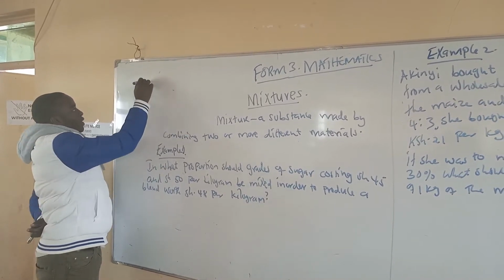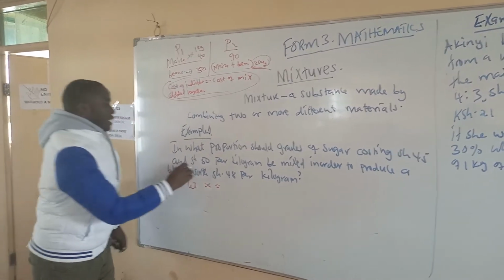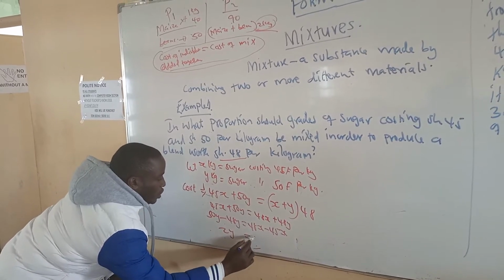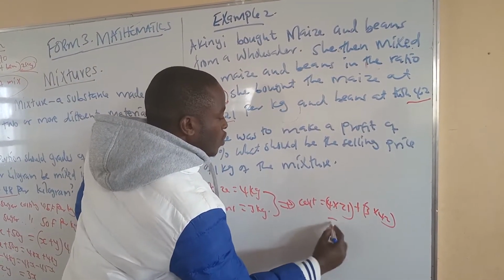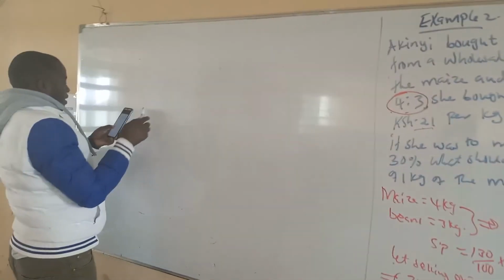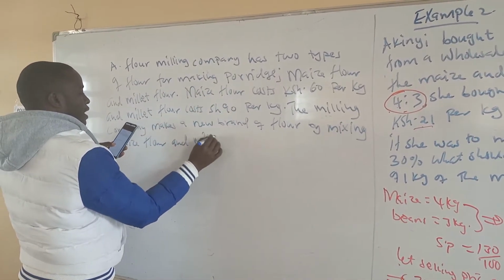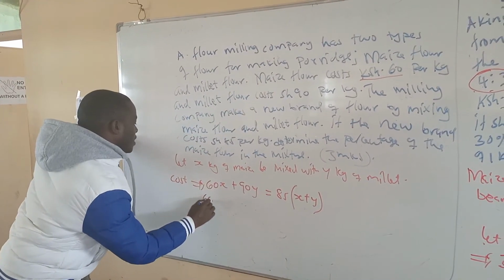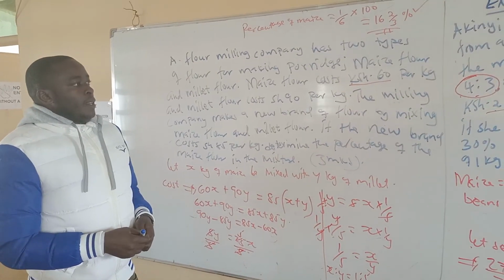FORM 3 MIXTURES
A TOPIC ON MIXTURES WELL EXPLAINED